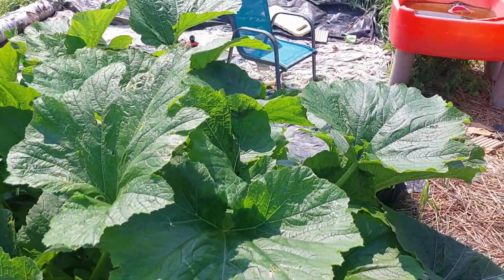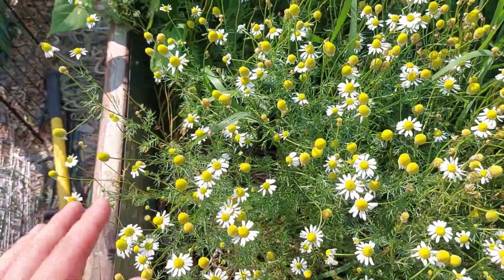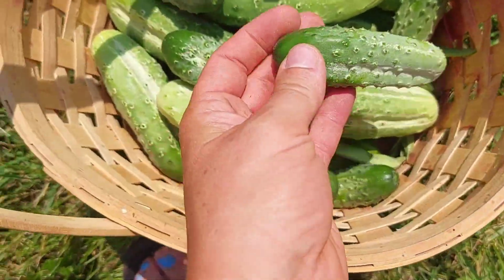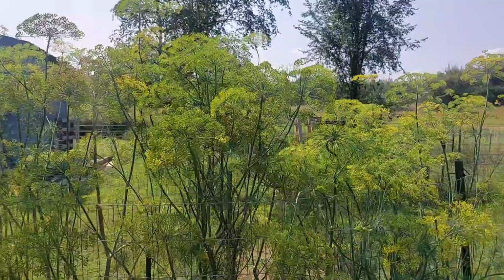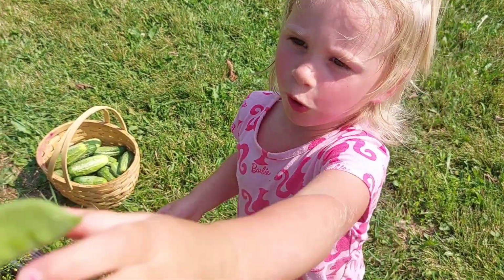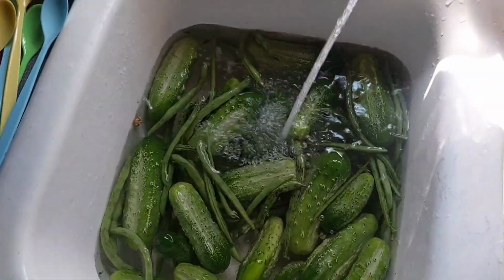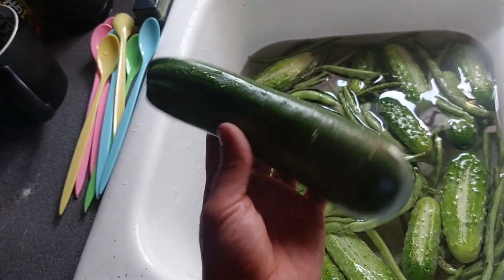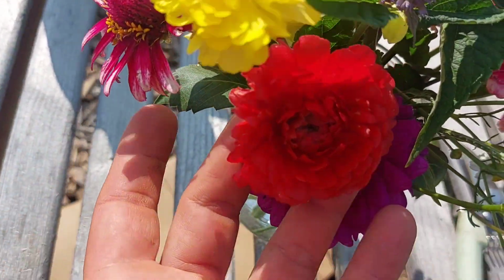July 2024 Minnesota Garden Harvest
This method has saved so much fresh produce on our homestead! The best candidates for this are.

-cucumbers
-beans
-peas
-lettuces
-brassicas
-peppers

*root vegetables need to get cold but not necessarily washed

Blessings,
Sarah